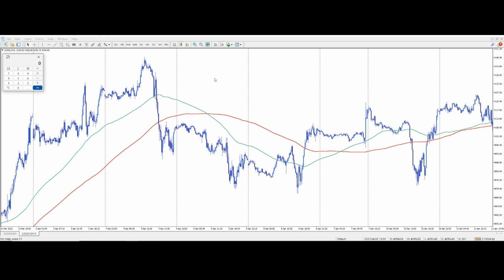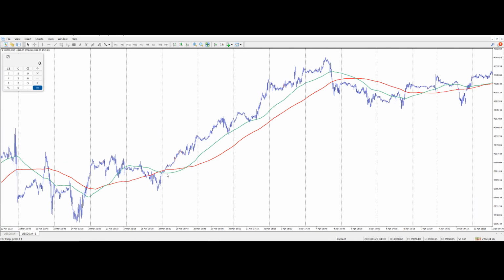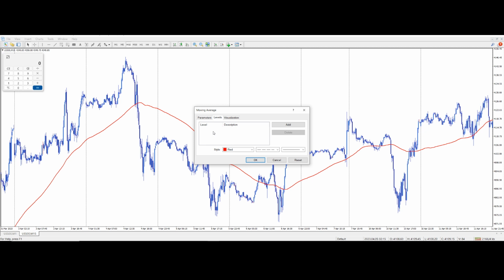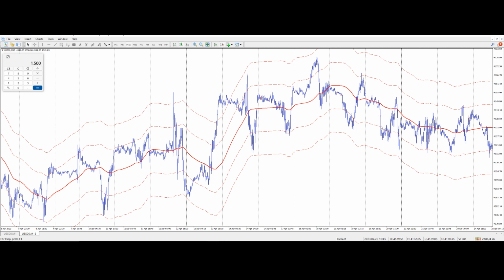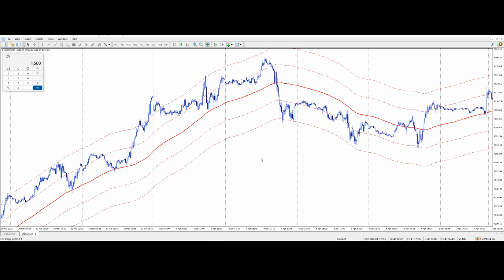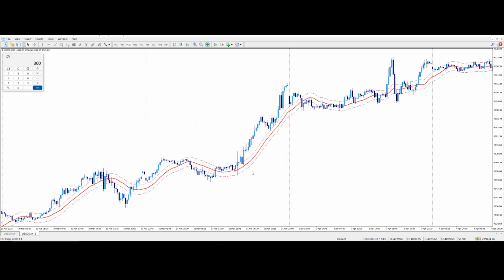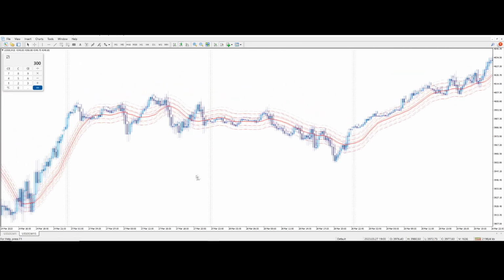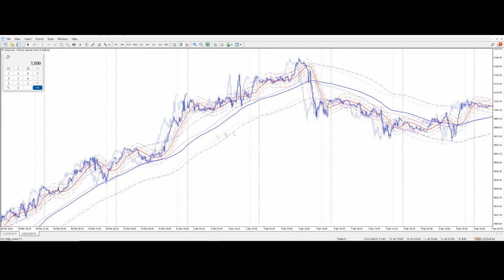SPKFeat - Moving Average Levels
Period x Timeframe = Levels
Learn how to take the best out of your moving averages.